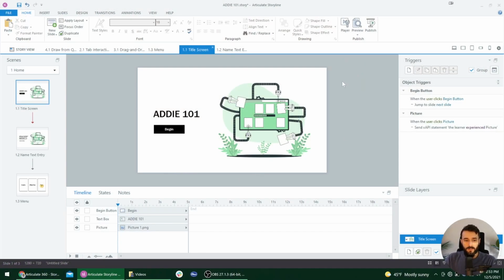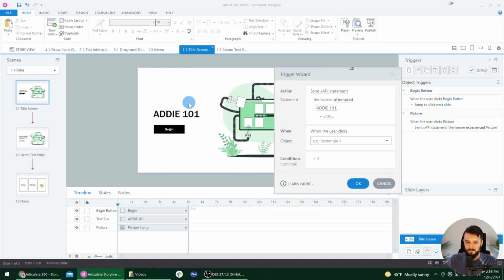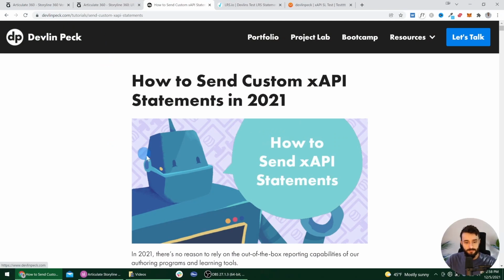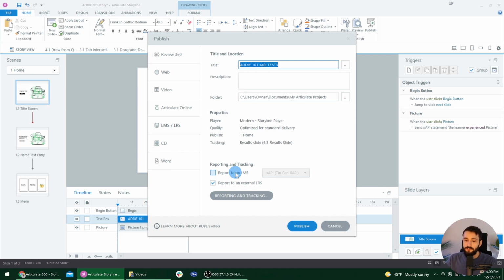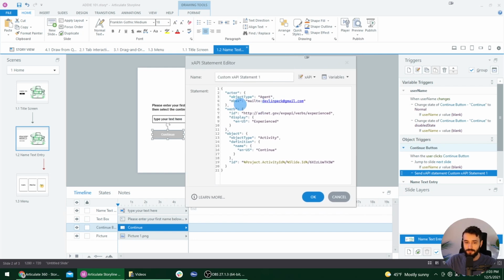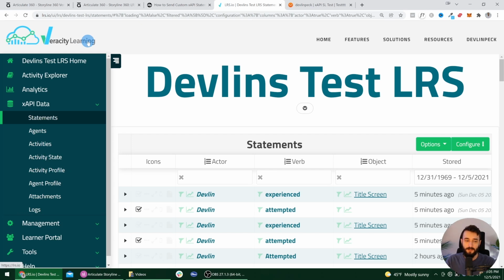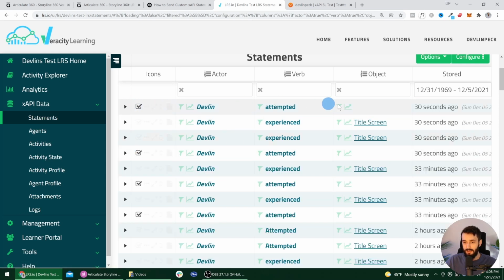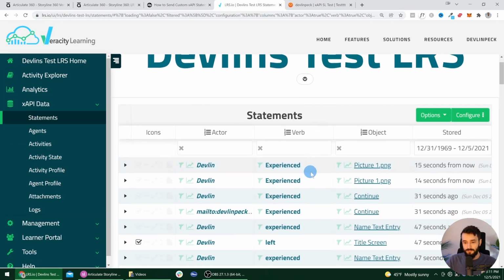Custom xAPI Statements in Articulate Storyline - First Impressions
Articulate Storyline 360 has just revealed a big, long-awaited xAPI update. Now users can send custom Experience API (xAPI) statements from their eLearning experiences without using any code.

In this video, I’ll share what xAPI is, discuss my first impressions, and imagine the possibilities of what will come in the future.

xAPI is a technical specification that helps eLearning developers collect granular data about how users engage with their learning experiences. Before xAPI, instructional designers and eLearning developers had to rely on SCORM (Shareable Content Object Reference) to collect learning data, and the data that SCORM provides is very limited.

Implementing custom xAPI has been quite an undertaking in the past (involving custom JavaScript), but Storyline 360 is working on removing this barrier.

This Articulate Storyline 360 update means that you can now track exactly how users engage with the content and activities on your slides. This data includes how long users spend on a course, where users are losing interest, and which choices they make on multiple-choice questions.

Which form of user engagement would you like to record?

IMPORTANT NOTE: As you’ll see me discuss in this video, the functionality is not all the way there yet. There are some technical shortcomings that will stop me from using this functionality for now, but it is promising for the future.

Finally, if you’ve been following the channel for a while, you’ll know that I started this channel by uploading videos about xAPI. I have a whole playlist to help people learn more and avoid the shortcomings of this tool at the moment

***Book Recommendations***
Design For How People Learn
Allen's Guide to eLearning

0:00 Introduction
0:37 What is xAPI?
3:20 Creating the “Send an xAPI statement” Trigger in Storyline 360
6:08 Building and editing an xAPI statement
6:34 Building a custom xAPI statement
7:28 Editing the full xAPI statement
9:27 Executing a custom xAPI statement & uploading to an LMS
9:57 Articulate Storyline 360 xAPI announcement
10:37 Storyline xAPI statement reporting and tracking options
12:39 Providing actor information through Query String Parameters
14:36 Reporting to an LMS and an external LRS
16:08 Veracity LRS
17:19 TalentLMS
 21:36 Final thoughts